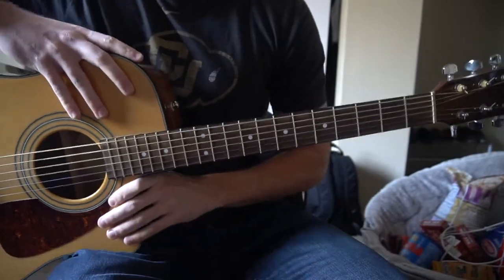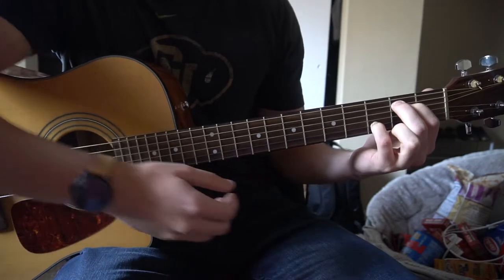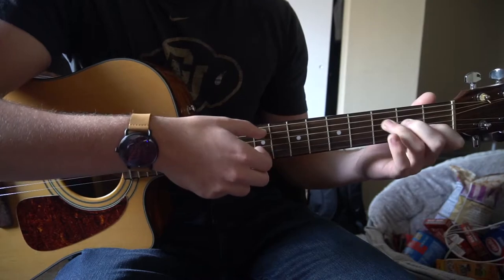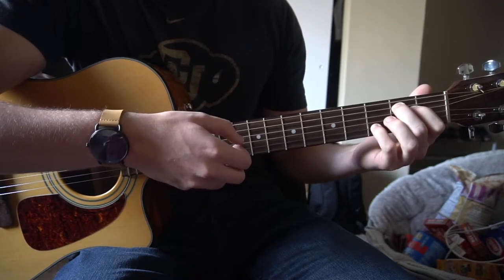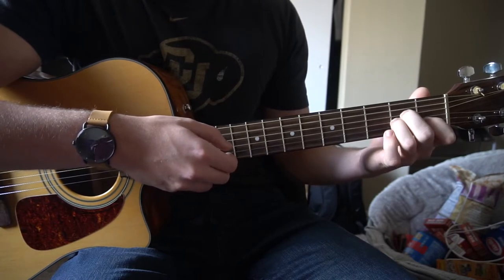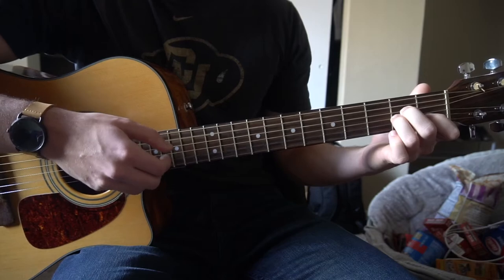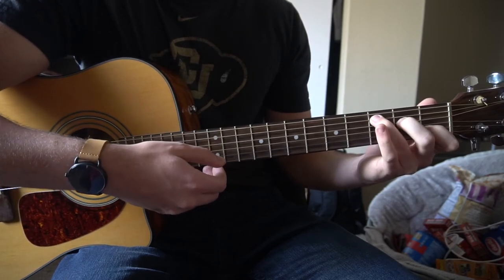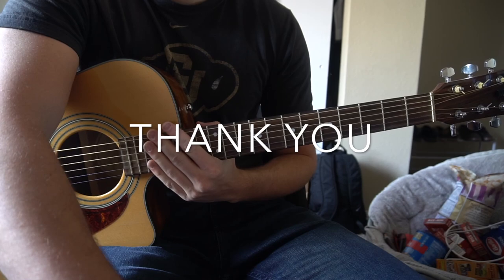Arose // Eminem // Easy Guitar Lesson